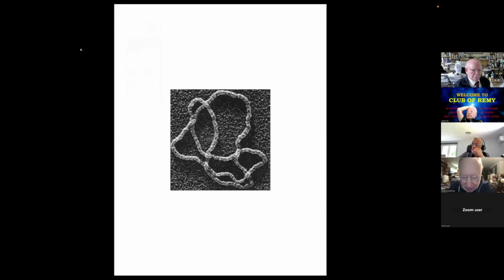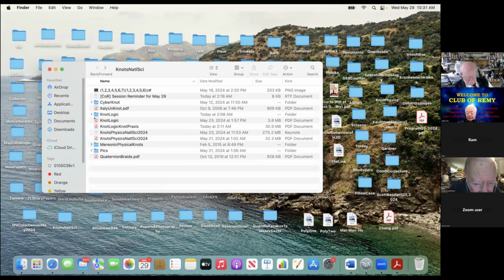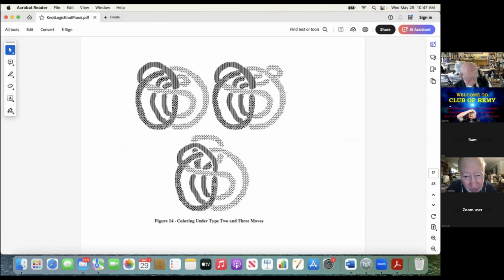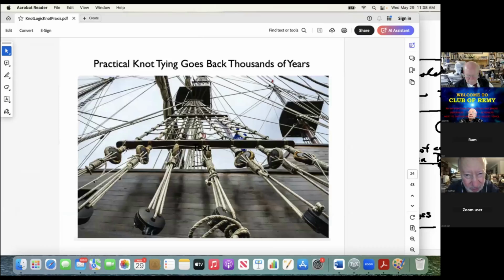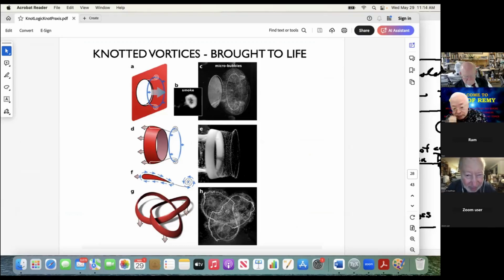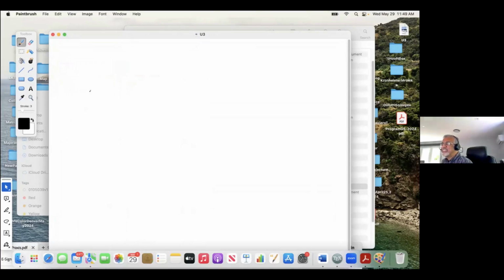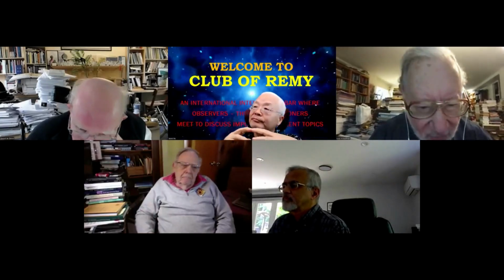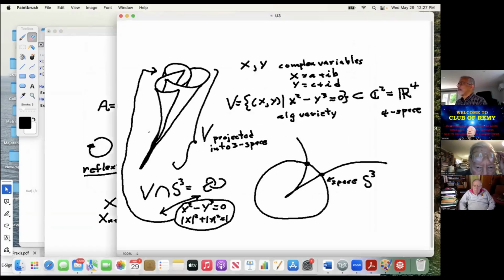Lou Kauffman: Self-organization and Knot Theory 3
CoR's second mini-course, Lou Kauffman, "Self-organization and Knot Theory: A missing Link between Cybernetics and the Evolution of Structure.”

Speed Dating of Ideas
Club Of Remy